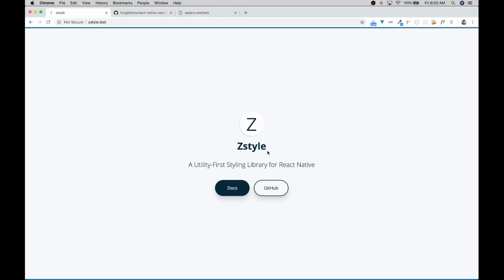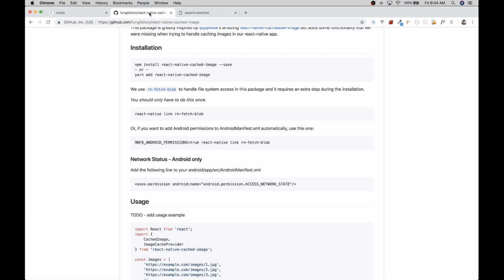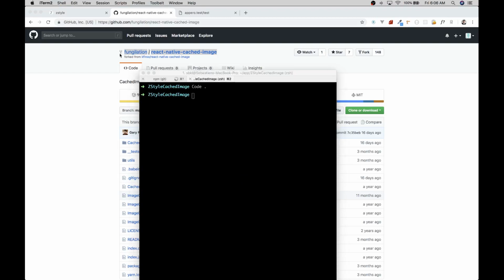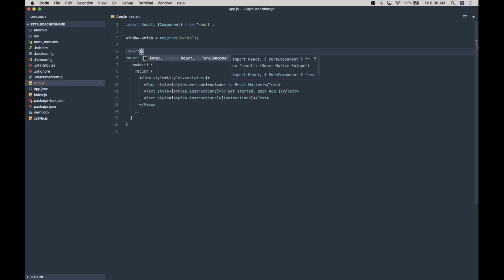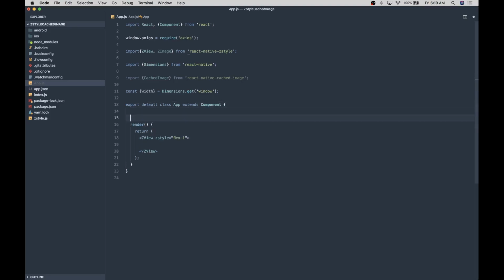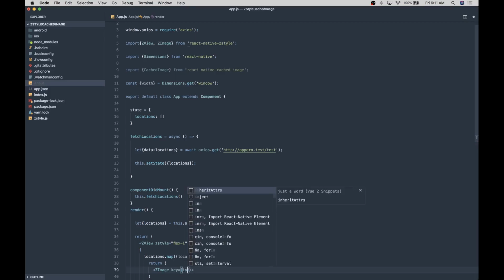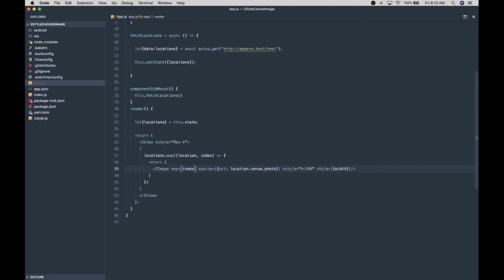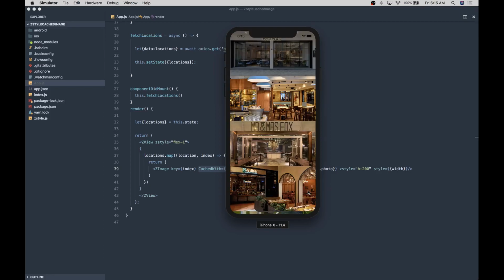Cached Image with ZStyle for React Native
In this video, I will show you how to integrate a cached image functionality with ZStyle for React Native.